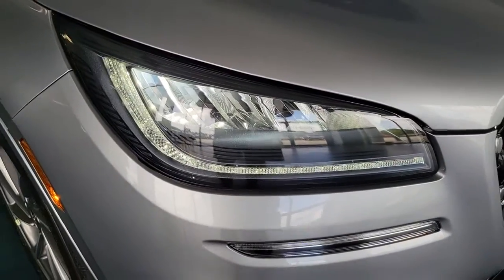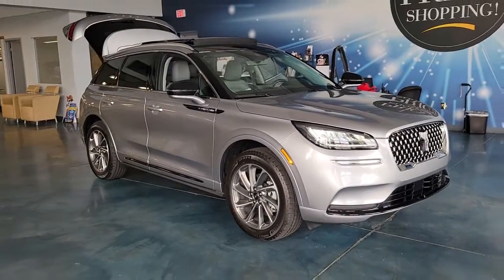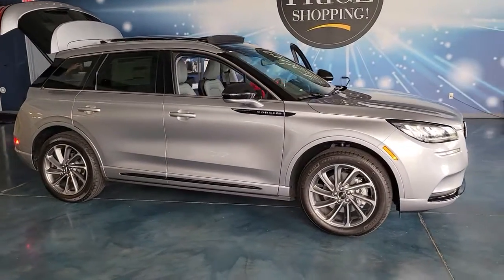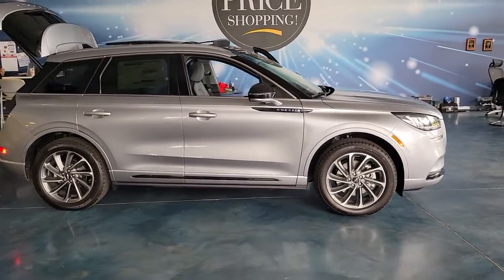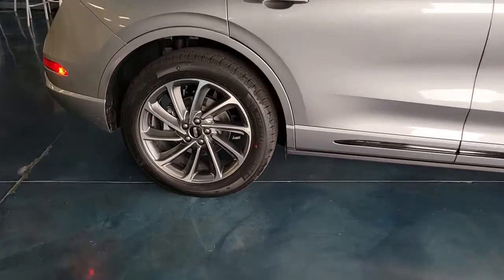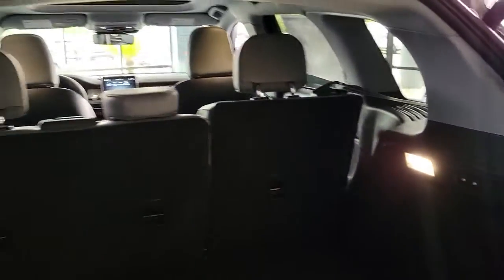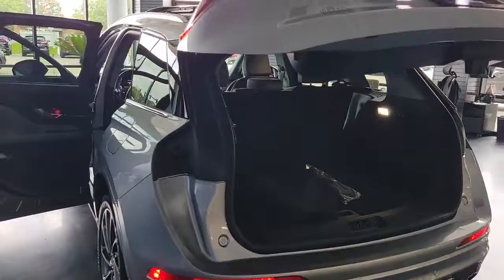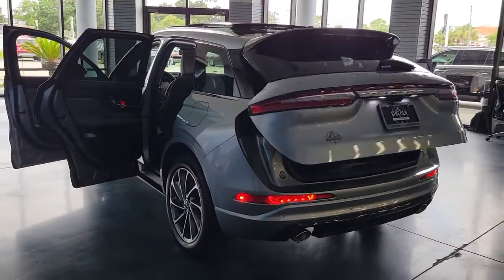2022 Lincoln Corsair Near Me Winter Park, FL Windermere, FL Deland, FL Orlando, FL C11806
Silver Radiance Metallic Clearcoat New 2022 Lincoln Corsair near me in Orlando, Florida at Parks Lincoln. Servicing the Winter Park, Windermere, The Villages, Deland, FL area.
2022 Lincoln Corsair Grand Touring - Stock#: C11806 - VIN#: 5LMTJ5DZ7NUL11806

Parks Lincoln
3505 US-17

You won't want to miss this excellent value! Injecting sophistication and finesse into the midsize SUV segment! Lincoln infused the interior with top shelf amenities, such as: automatic dimming door mirrors, remote keyless entry, and leather upholstery. Smooth gearshifts are achieved thanks to the efficient 4 cylinder engine, and for added security, dynamic Stability Control supplements the drivetrain. Our aim is to provide our customers with the best prices and service at all times. Please don't hesitate to give us a call.